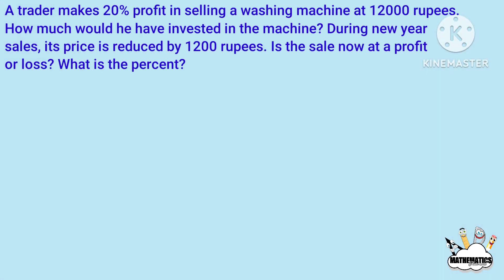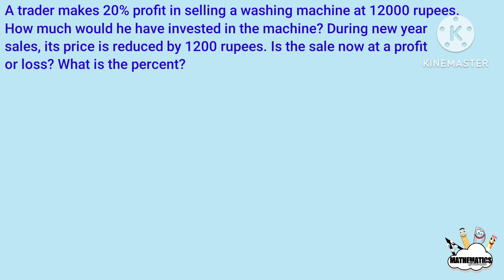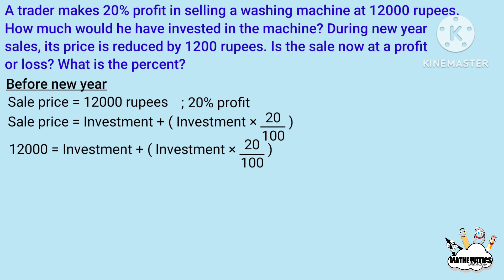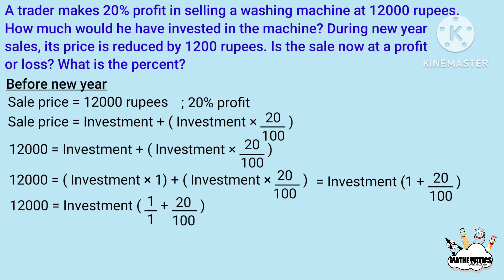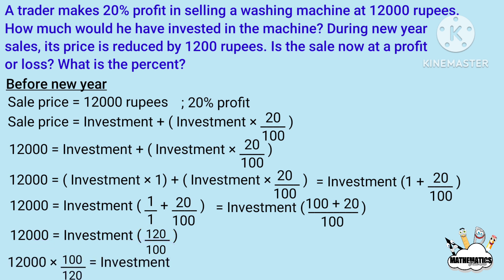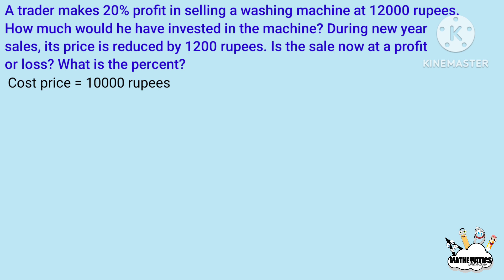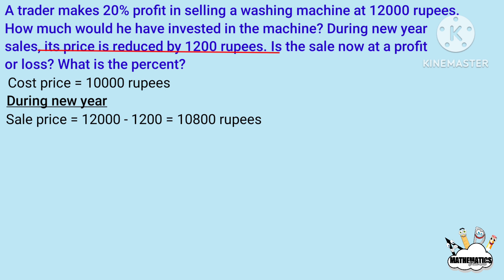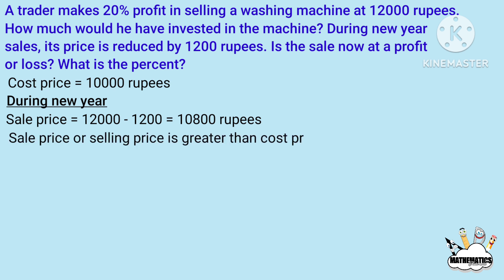class 7 maths chapter 10 money math page 138, 139 kerala syllabus part 8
This video is part 8 and page no 138 139 problems of chapter 10 named money math of 7th standard students of SCERT /Kerala Syllabus or state syllabus. Topic covered here are,
00:06 A trader makes 20% profit in selling a washing machine at 12000 rupees. How much would he have invested in the machine? During new year sales, its price is reduced by 1200 rupees. Is the sale now at a profit or loss? What is the percent?
05:04 Discount equations
06:49 George bought an almirah at 8% discount. The price reduction was 960 rupees. What is the regular price? How much did George actually pay for it ?
   This video is absolutely a Malayalam guide for class 7 Kerala Syllabus English medium explained in Malayalam. This video will provides, SCERT textbook solutions for class 7 students. I am following Kerala State Syllabus 7th standard Maths textbooks.